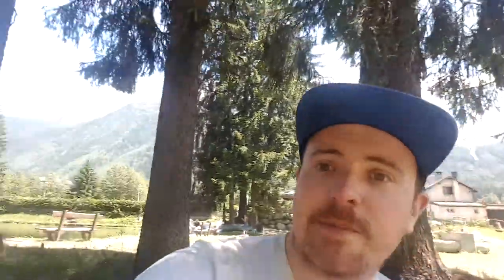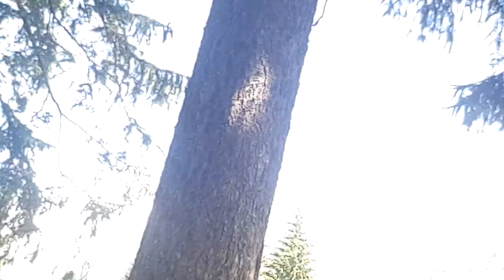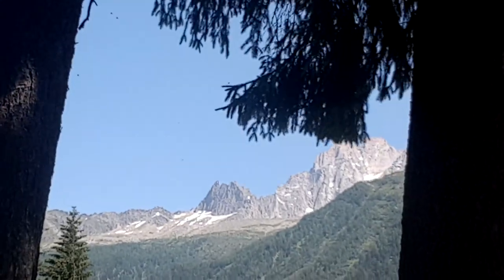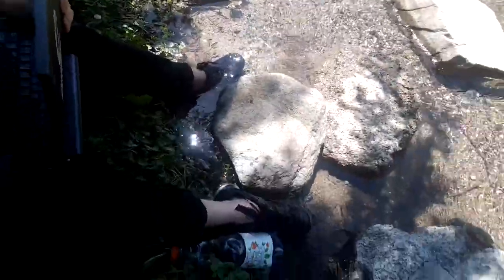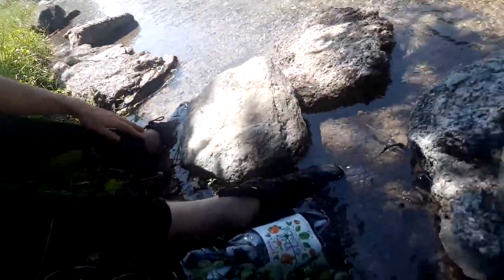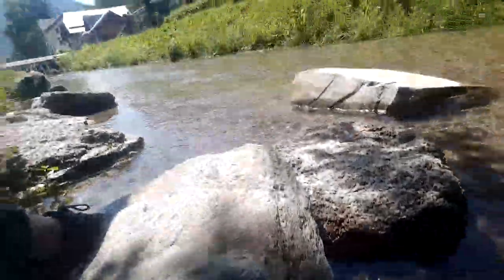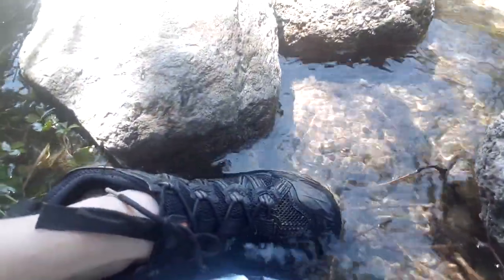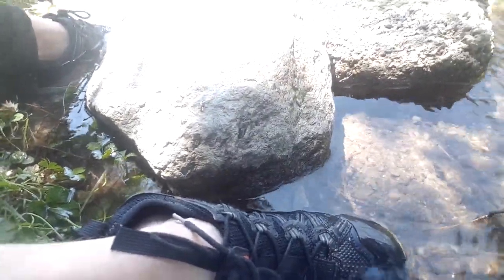Getting some work done and staying cool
- with my feet in a stream thanks to these Merrell Choprocks. createyourtrail adgifted @merrelleu @blacks_online